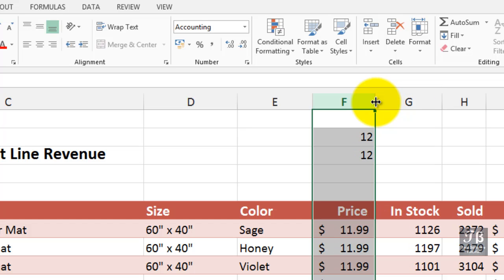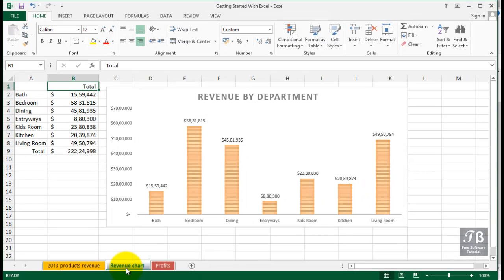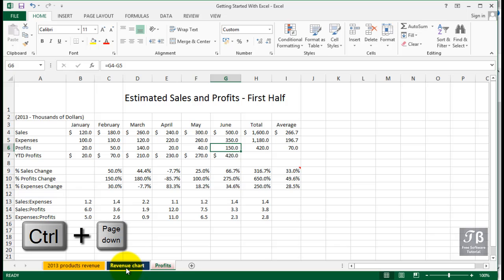Excel Navigation & Mouse Pointers Excel 2013 Beginners Tutorial